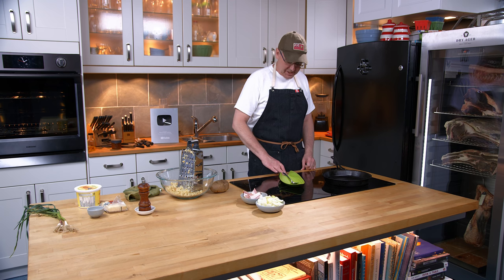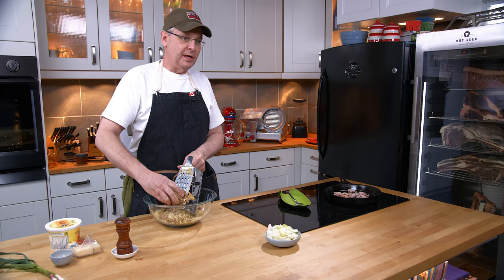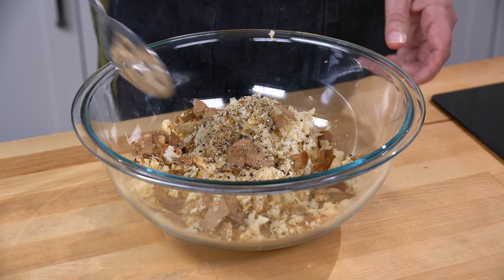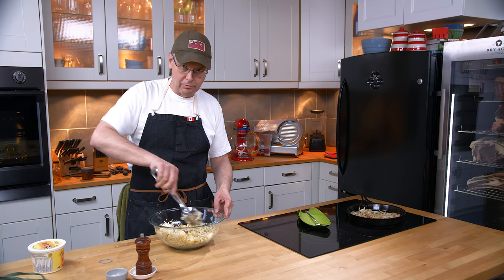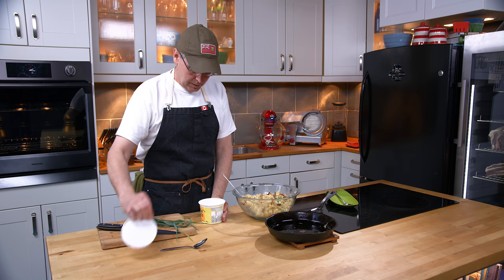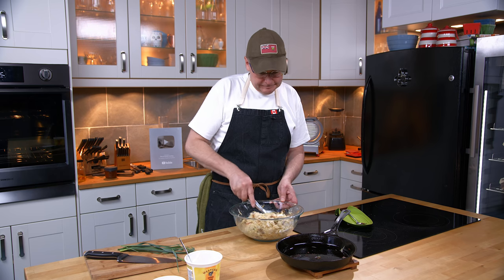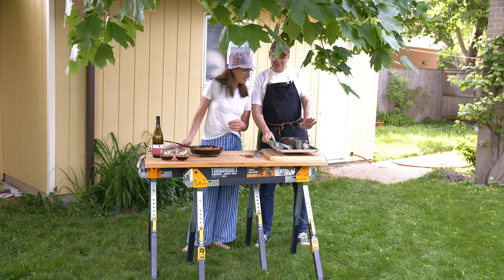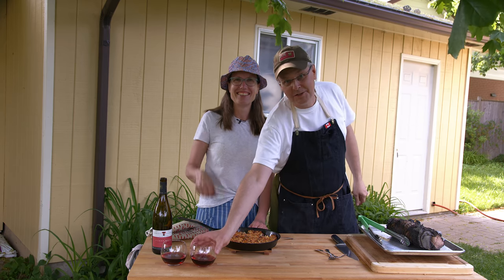Steakhouse Potato Casserole - Glen And Friends - Potatoes Romanoff, Deconstructed 2x Baked Potato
Steakhouse Potato Casserole
Some people might call this recipe Potatoes Romanoff, or Deconstructed Twice Baked Potatoes, or Steakhouse Potato Casserole, or Funeral Potatoes, or Cheesy Potato Casserole… Doesn’t matter what you call this, they are great!

Ingredients:
3-4 large russet or Baking potatoes
125g (¼ pound) bacon, chopped
2-3 onions, sliced
Salt and pepper to taste
2-3 garlic cloves, minced
625 mL (2½ cups) grated cheddar cheese (just eyeball it)
375 mL (1½ cups) sour cream
Options - Other cheeses, jalapeños, horseradish, etc

Method:
The day before: bake the potatoes at 450ºF until cooked through.
Chill overnight in the fridge.
In cast iron frying pan or braiser, fry the bacon.
When the bacon is mostly cooked, add in the onions and continue frying until onions are caramelised.
In a large bowl, grate the cooked/chilled potatoes, and season with salt and pepper.
Grate in the cheese, stir in the sour cream, garlic, and fried onions and bacon.
Transfer the potato mixture back to the frying pan, and bake at 450ºF for 30-35 minutes.
If you wish you can broil the top to give a nice golden crust.